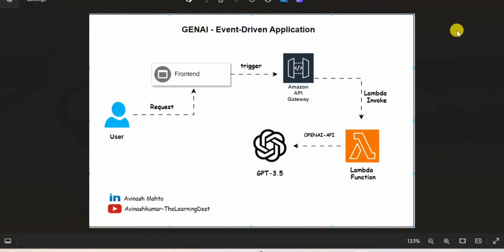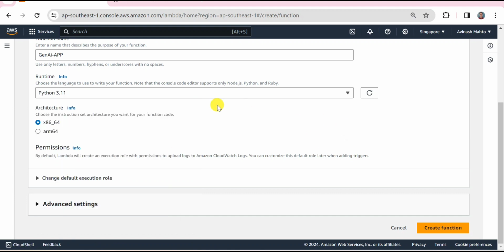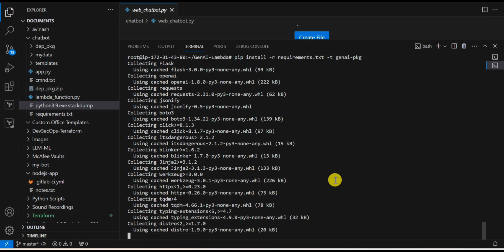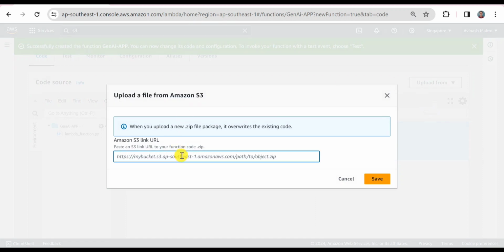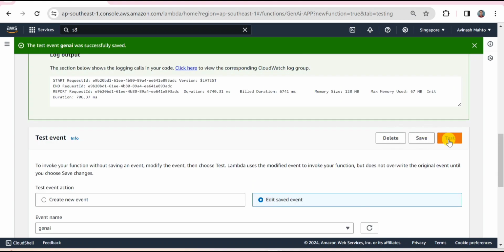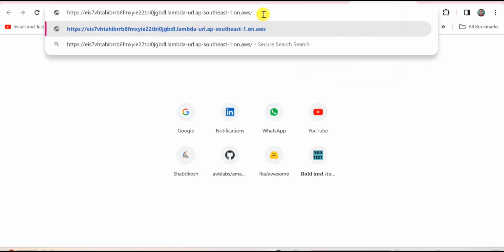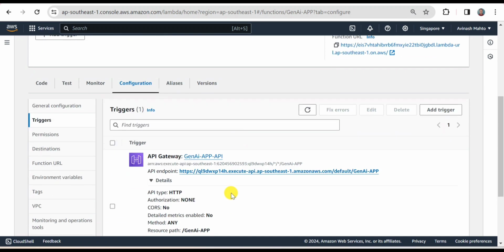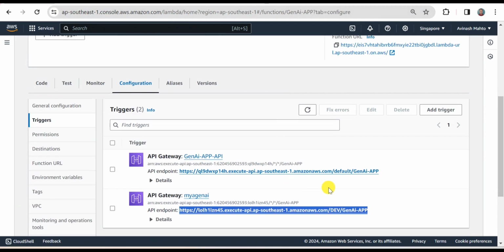Building GenAI app with AWS Lambda || Serverless Architecture || Step-by-step tutorial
How to build and deploy generative AI apps on AWS Lambda using an event-driven approach.
Deploy generative AI apps in a serverless environment with minimal setup and cost.
Package all dependencies and transfer them to Lambda functions using a zip file or S3.
Test your application using Postman and API Gateway for seamless debugging and deployment.
💡One idea to apply these insights is to create your own generative AI chatbot using OpenAI GPT-3 and AWS Lambda.